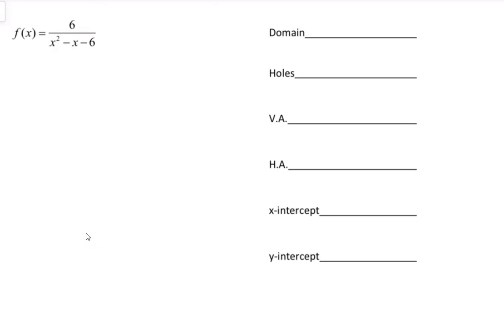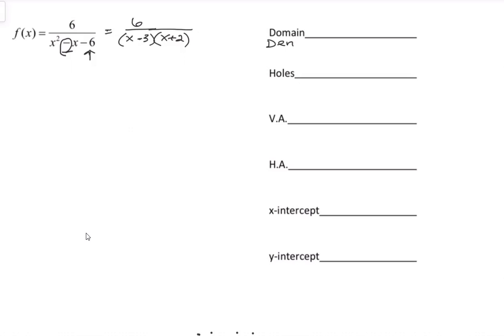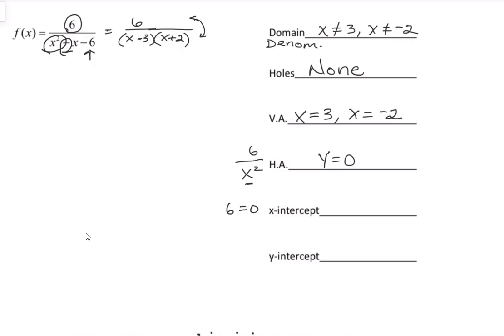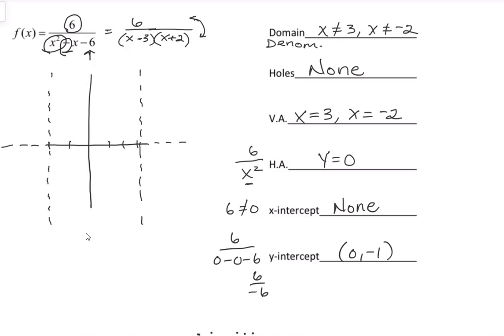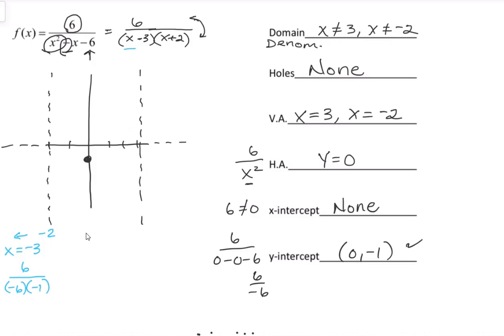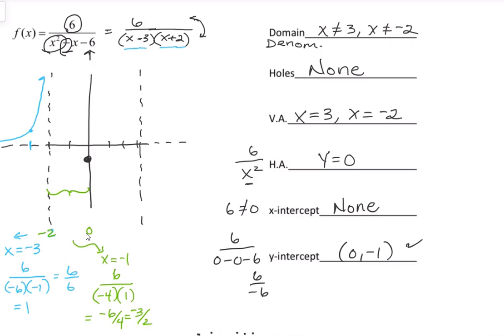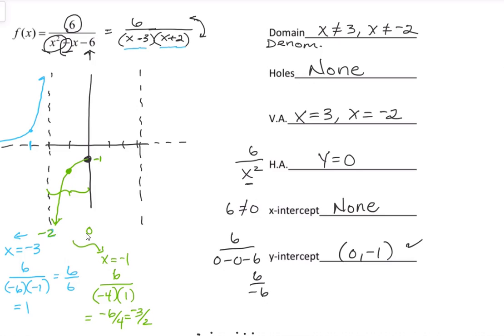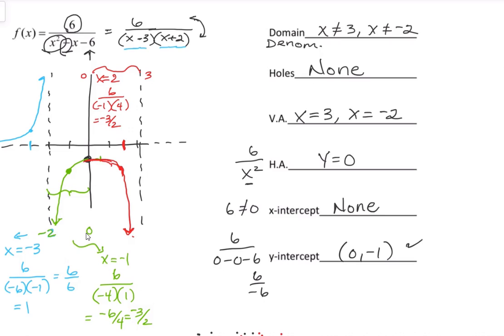Graphing Rational Function #2 (example #3)